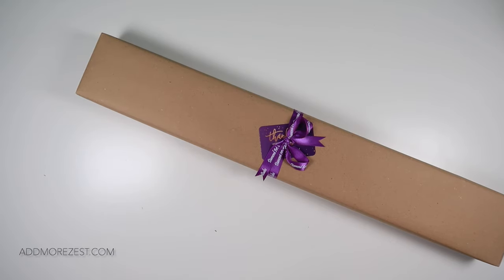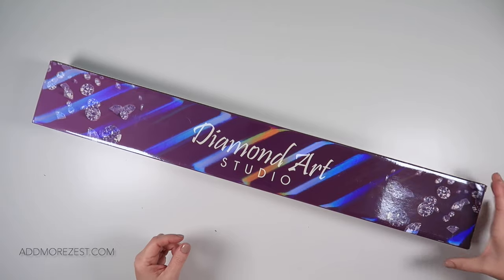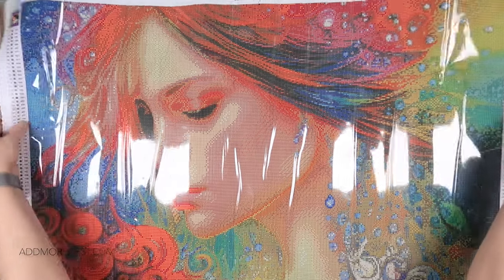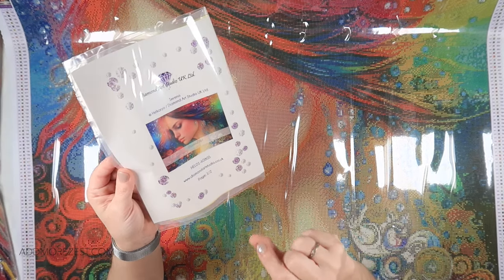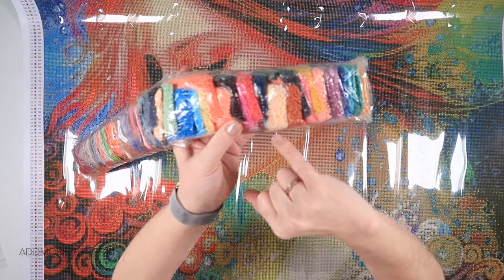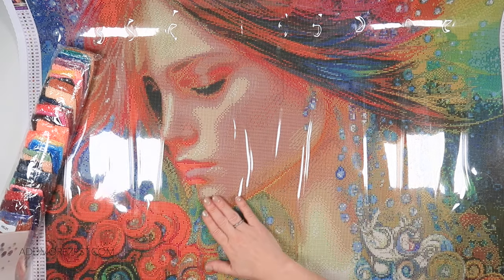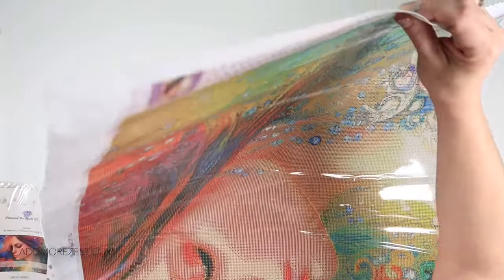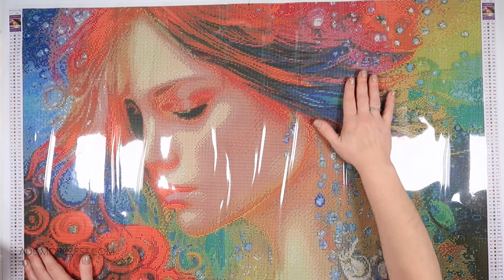Diamond Painting Unboxing | Serena | Diamond Art Studio UK DAS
If you like what you see, you can get yourself one